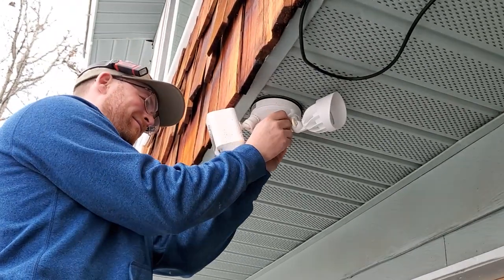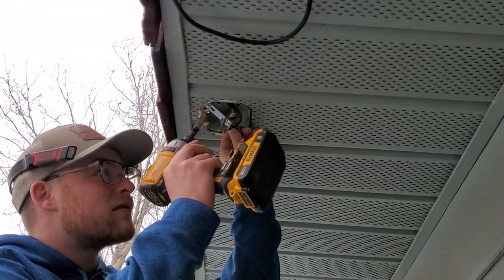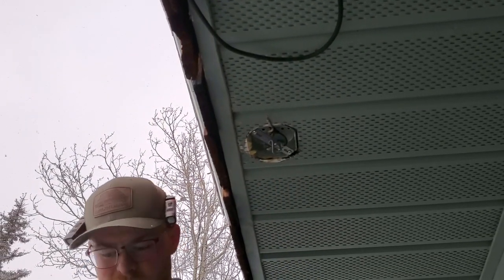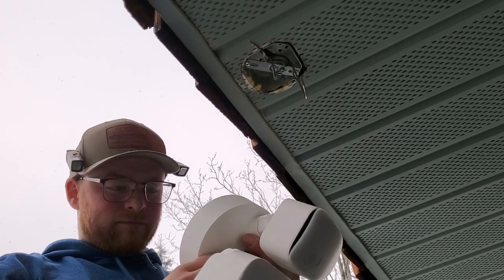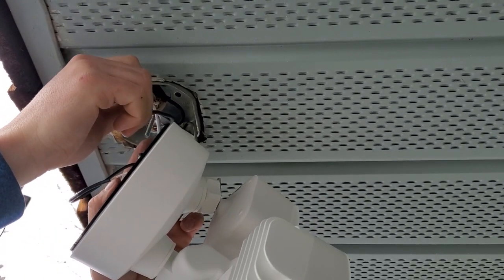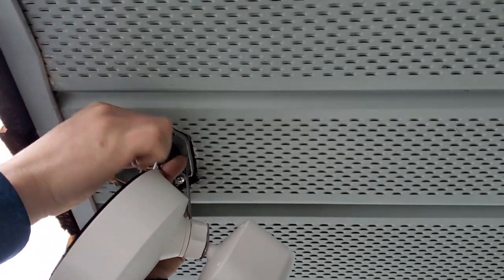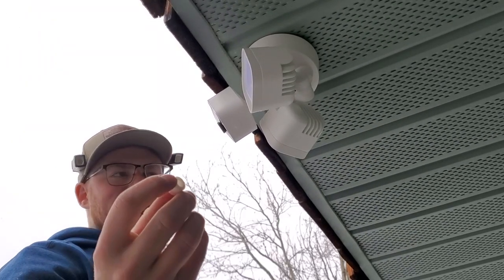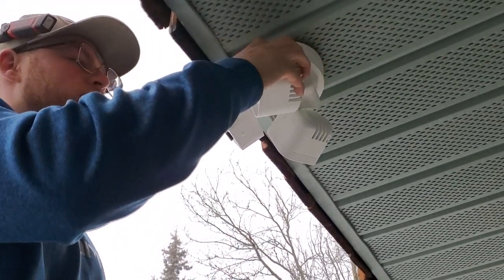Blink Outdoor Camera Flood Light EXPERT Shares Top Installation Tips!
Learn from a Blink Outdoor Camera floodlight expert on top installation tips for your new device. Whether you're installing for security or convenience, these tips will help you set up your Blink wired floodlight camera with ease!
In this video, Upgrading To Blink Outdoor Camera Flood Light: Easy Install Guide For Enhanced Security! I'll show you how to remove your existing floodlight and install a blink floodlight security cam without breaking your back or calling an electrician. It's essential for everyone to understand the process and secret tips in this video so it blends all perfectly into one "Do it yourself" simple project.  From removing the plate to getting the plate completely flush with the wall, as you desire you'll learn here how to save time, effort, and finish your house project spending the least amount of rescources.  Want more great videos like this?

Here's what you'll see in this video: Timestamps coming soon!

I created a website in 2007 to help others with Life Tips. I soon transfered my first video to youtube in 2012. That video is still helping people and saving them money today. I want to give back to all of those who gave to me. The cat photo was the only photo I have left of such a great kitty. He passed in 2010. Thank you Gizmo for all the love and Joy you brought to my life.

After you are done repairing your wall socket you can install a new wall socket here:

Hungry after all these completed projects?

Amazon black friday sale 2023 Limited-time deal: Blink Wired Floodlight Camera – Smart security camera, 2600 lumens, HD live view, enhanced motion detection, built-in siren, Works with Alexa – 1 camera (White)